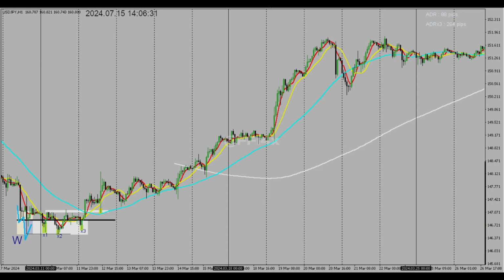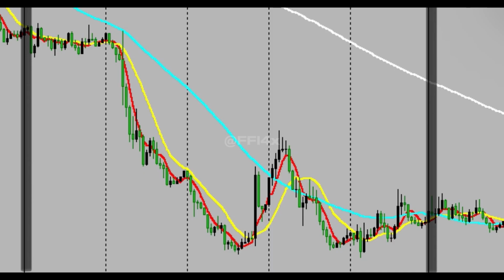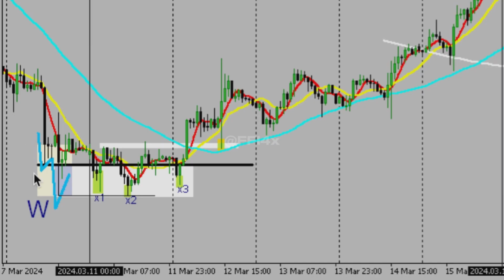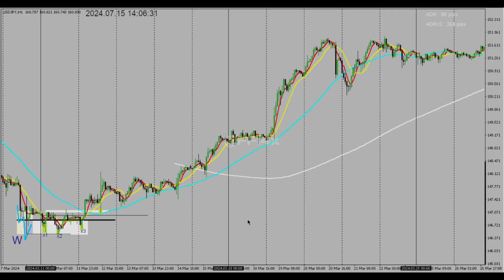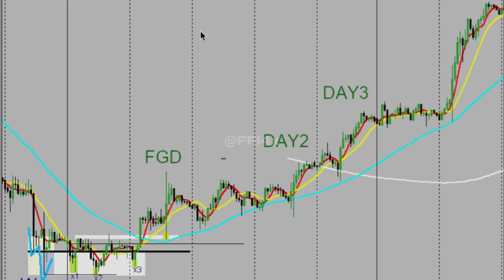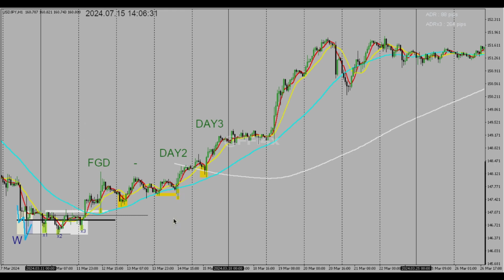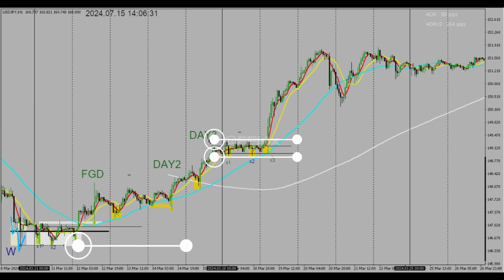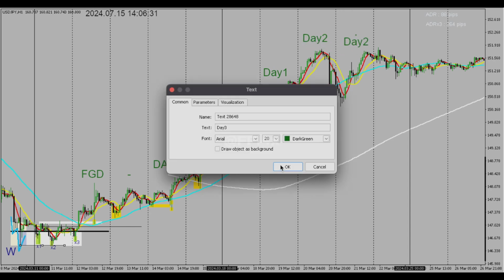Transform Your Forex Trading With Backtesting To Win !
Are you tired of watching your Forex profits disappear? It's time to take control of your trading with backtesting! In this video, I'll show you how to transform your trading strategy using backtesting. Discover the step-by-step process to test your ideas, identify profitable setups, and minimize losses. Get ready to boost your confidence and consistency in the forex market. Let's turn those losses into profits together!